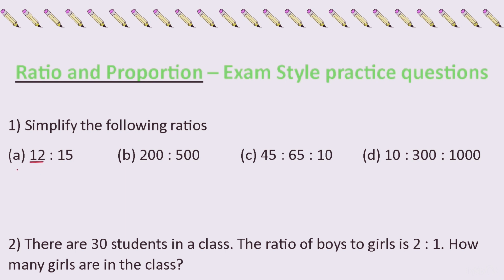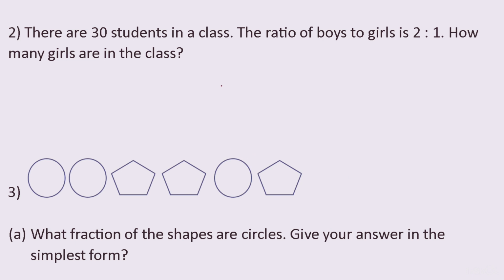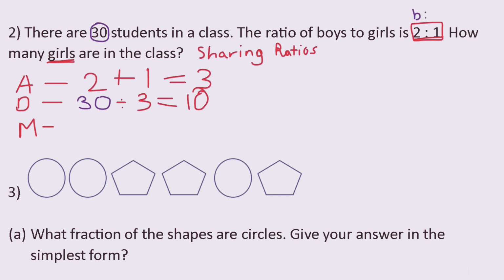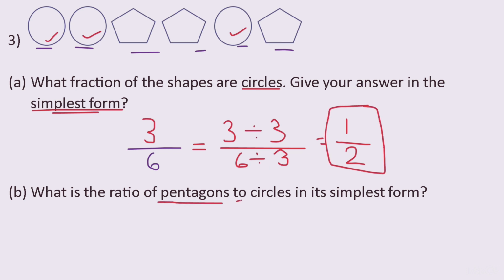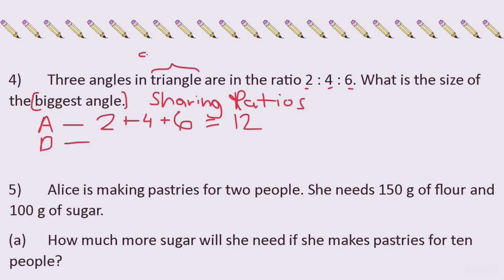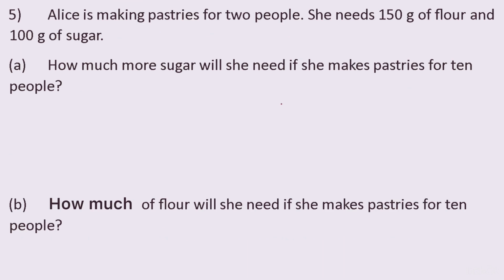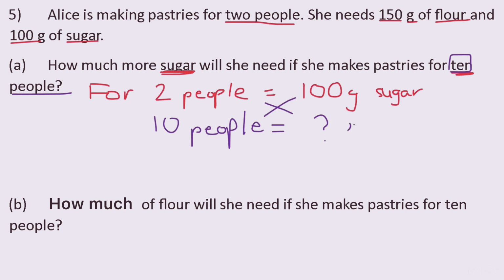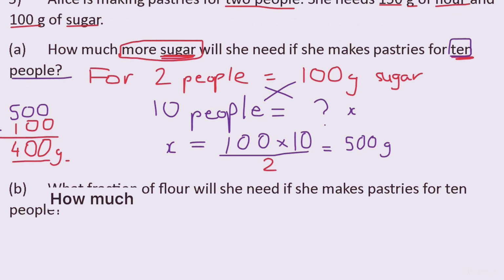Ratio and Proportion {Exam-style Practice questions}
Welcome back to another awesome video on this channel. In this video, I'm going through some exam-type practice questions based on the topic Ratio and Proportion. With step-by-step solutions and proper working, I hope you find this video beneficial for yourselves.